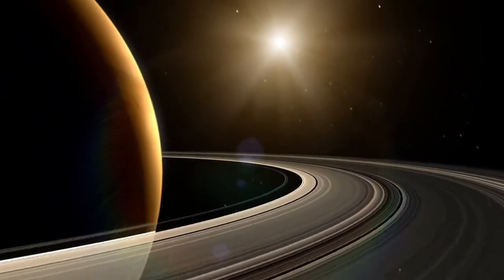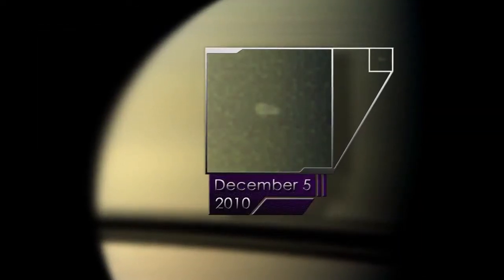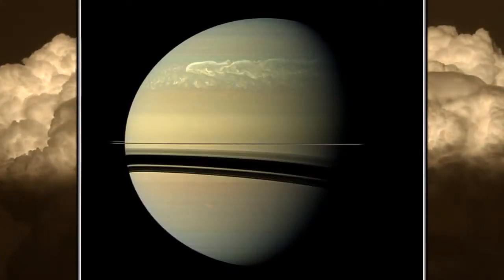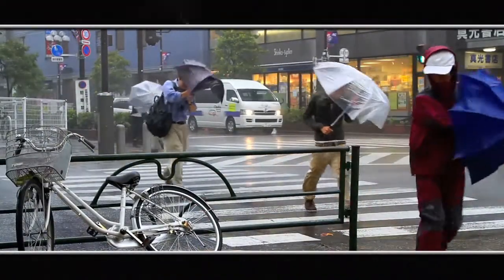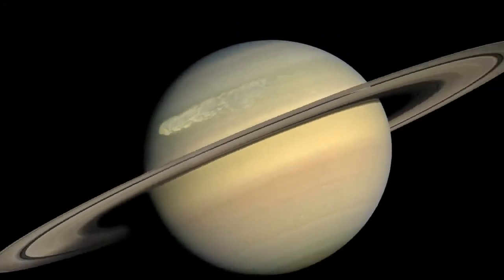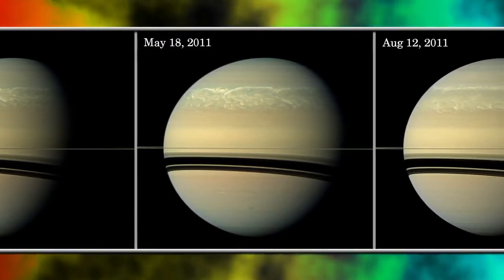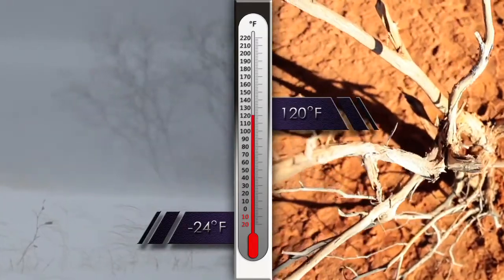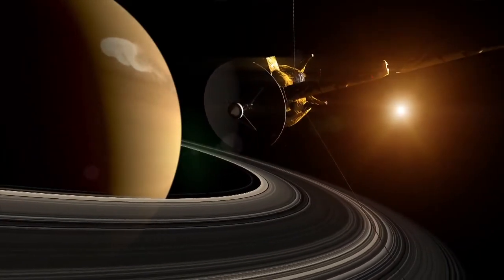[ES Subs] NASA Planetary Science | Saturn's Record-Setting Storm HD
NASA Planetary Science: Cifra récord de tormentas en Saturno
La Gran Mancha Blanca del 2010 en Saturno ha establecido un nuevo récord para el mayor cambio de temperatura jamás registrada para una tormenta en Saturno. Mediante el estudio de la alteración monstruosa usando la nave Cassini de la NASA, los investigadores vieron un estallido enorme de energía que llega a las altas temperaturas sin precedentes de 150 grados Fahrenheit por encima de lo normal en la estratosfera de Saturno, acompañados por una enorme liberación de gas etileno.